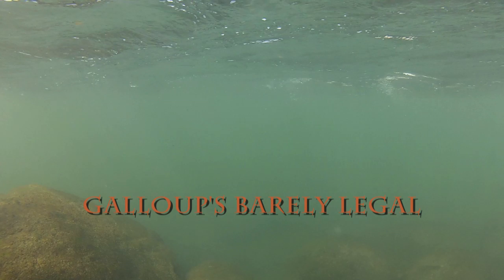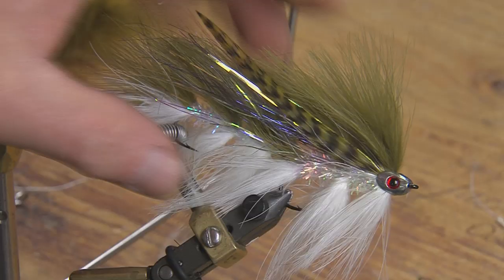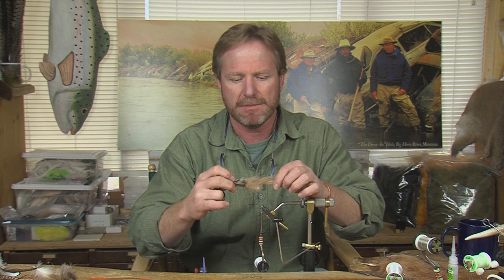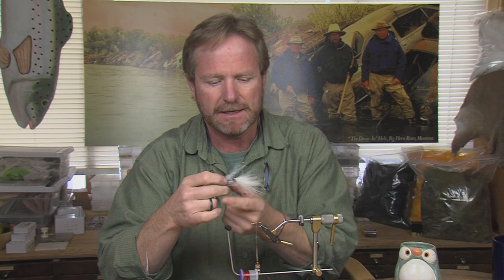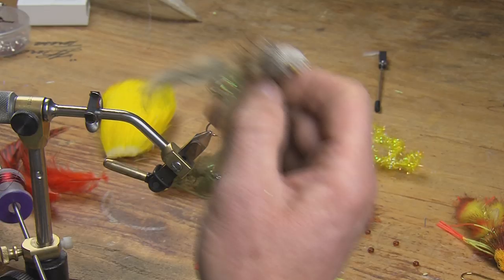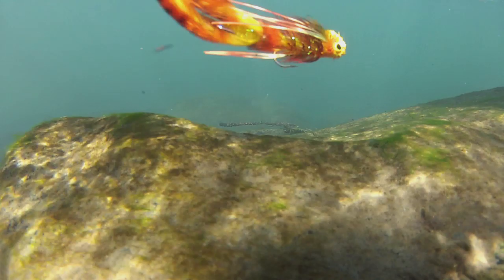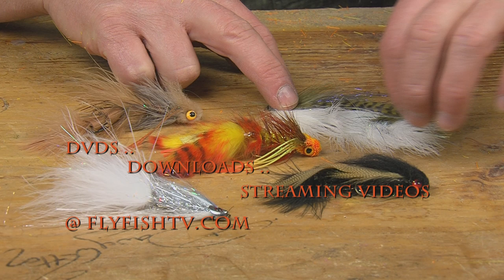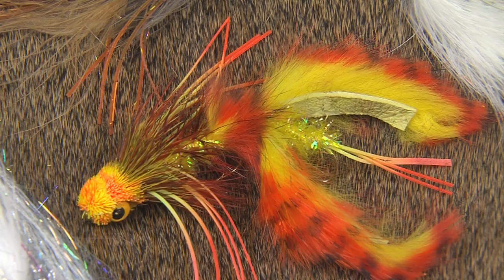STREAMERS ON STEROIDS Trailer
Fly Tying five articulated streamer flies is the subject of this trailer on the new Kelly Galloup video, "Streamers on Steroids".  This "How To" tie streamer fly production features the next generation of articulated streamers developed by Kelly and his gang of streamer addicts.  Flies tied in the video include: Nancy P., Barely Legal, Boggie Man, Pearl Necklace, and Tips Up.